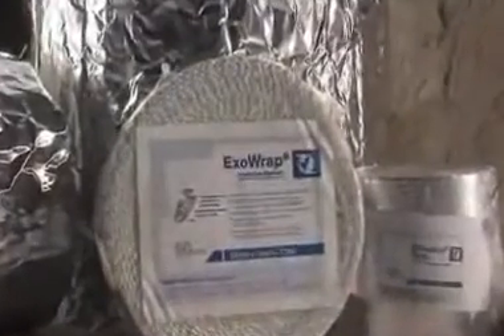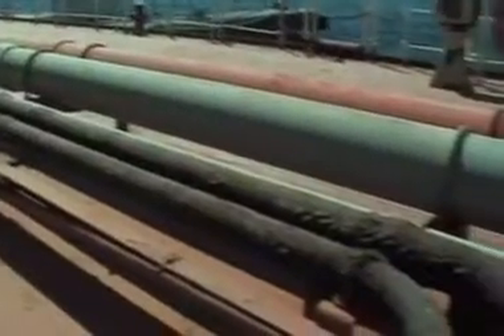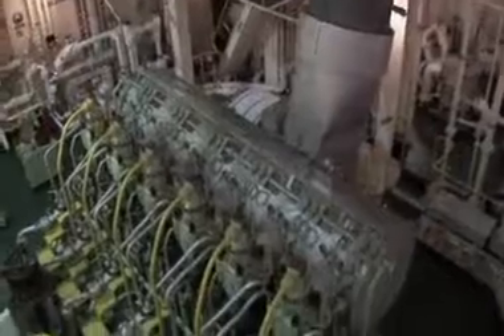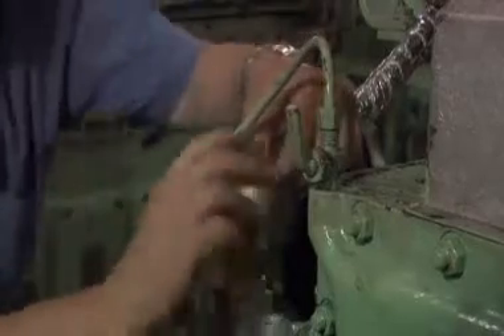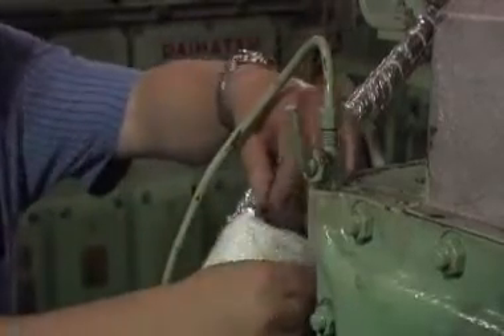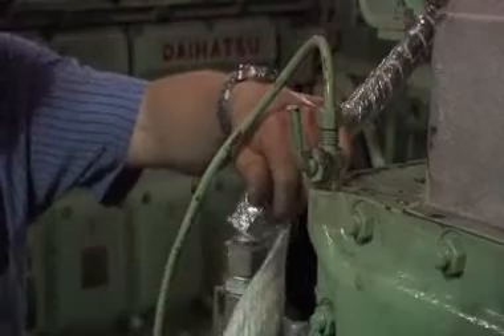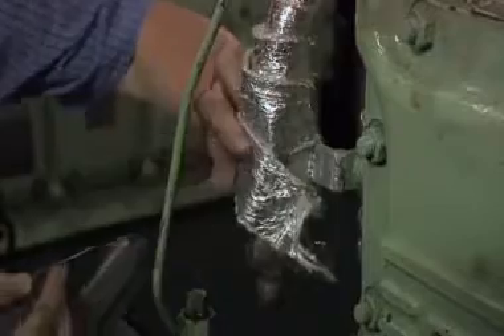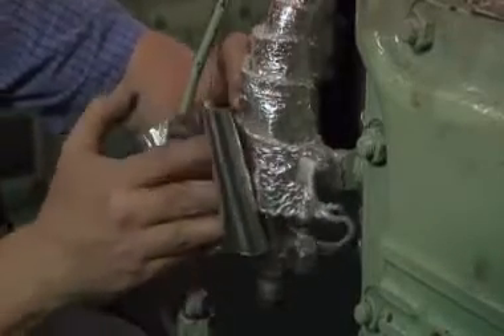SINTEMAR, Revestimientos Innovative Manufacturing: ExoWrap Tape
Innovative Manufacturing: Cintas y revestimientos para diferentes usos marinos

ExoWrap: Calorifugado de tuberías en salas de máquinas